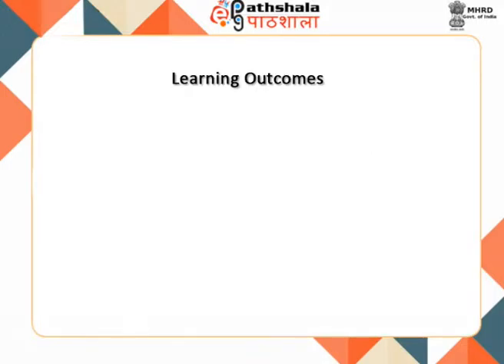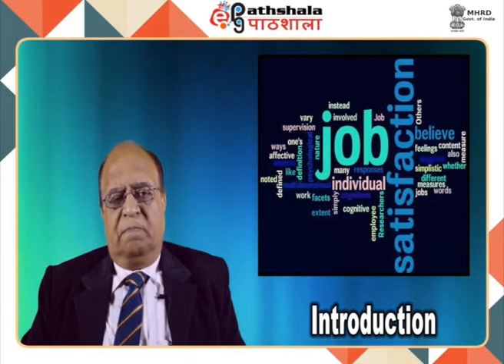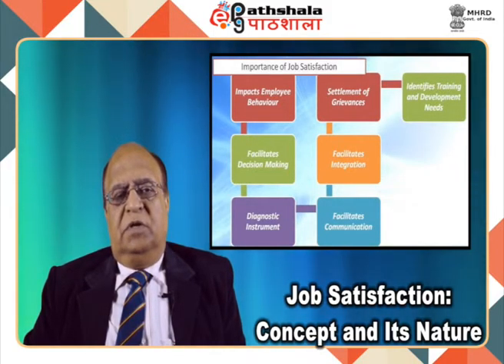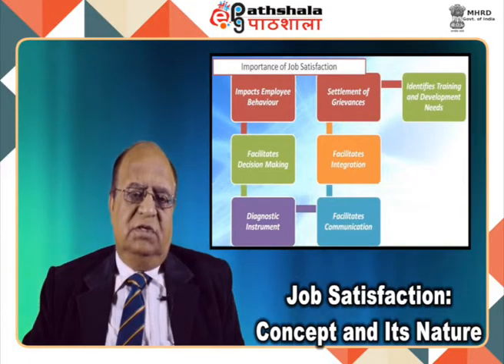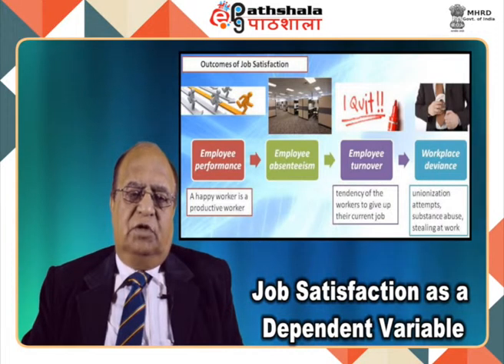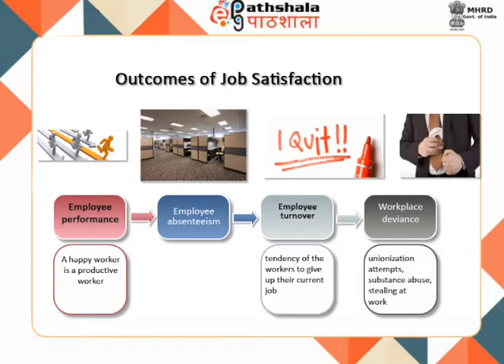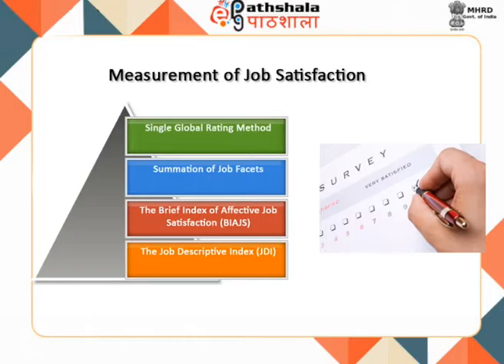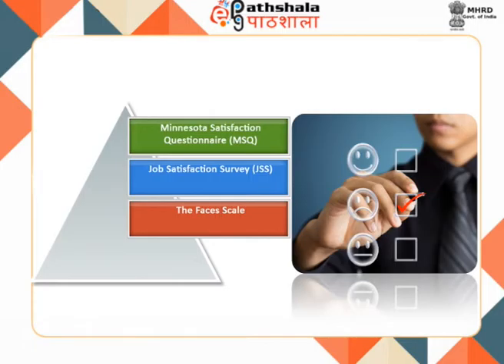Work related attitudes-II (PSY)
Subject:Psychology
Paper: Organizational Behavior